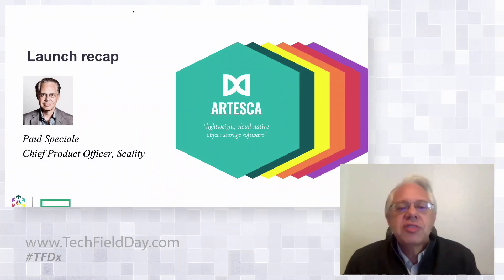Scality ARTESCA Launch Recap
Scality’s chief product officer Paul Speciale gives a quick summary of the April 27, 2021 launch and unveiling of ARTESCA, hosted by ActualTech Media. Learn about the key features and benefits of lightweight, cloud-native object storage, plus what makes this unique solution — deployed and orchestrated on Kubernetes — ideal for cloud-native apps.

Recorded as part of Tech Field Day Presents Scality and HPE: Making the Future of Data Possible on April 27, 2021. Watch the entire Tech Field Day presentation for more information.